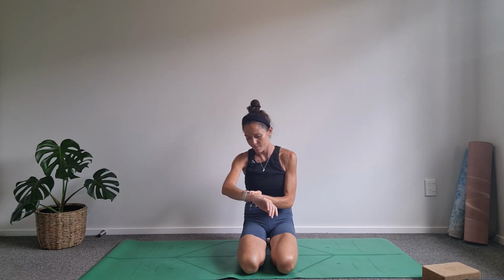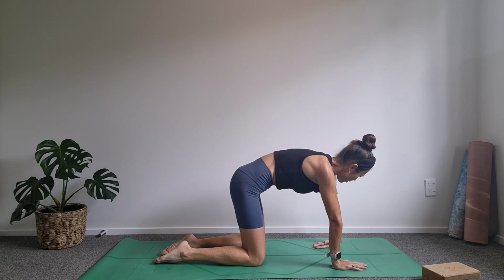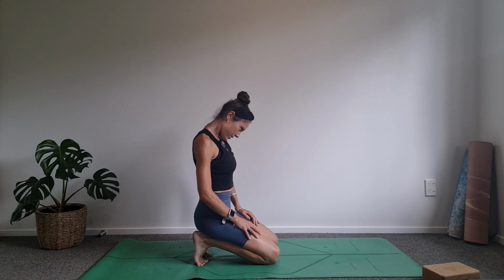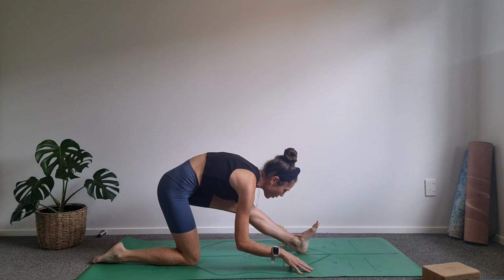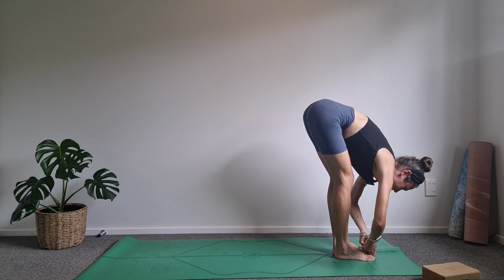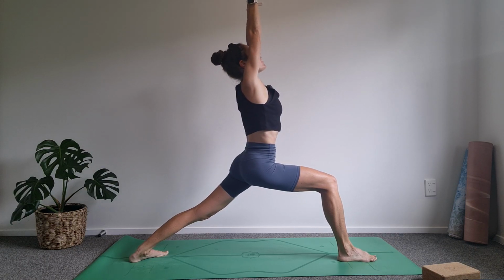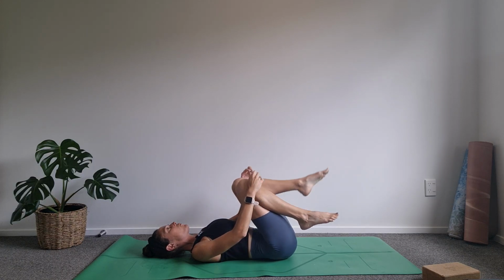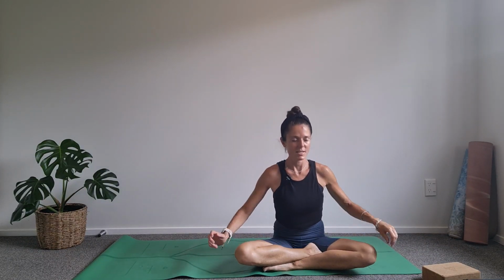Easeful and Refreshing | 20 minute flow | Flow with Holly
A soothing flow that will leave you feeling refreshed and grounded. A lovely way to ease into your day or a blissful end to cap it all off.

E N J O Y x x